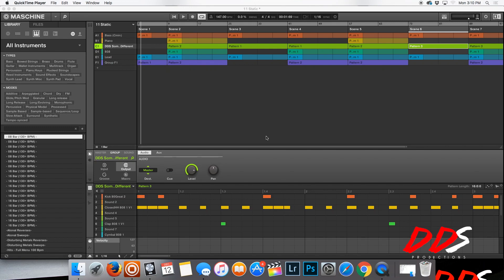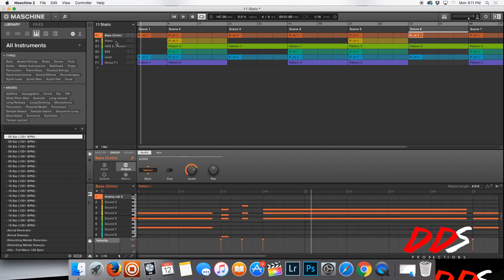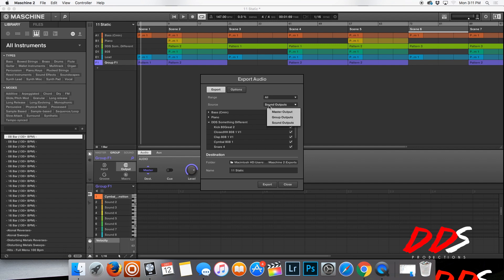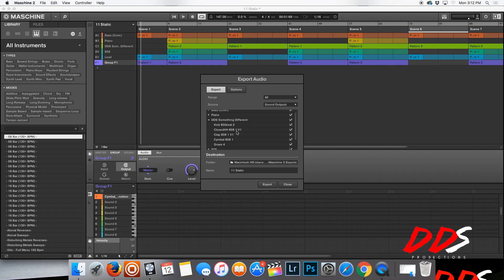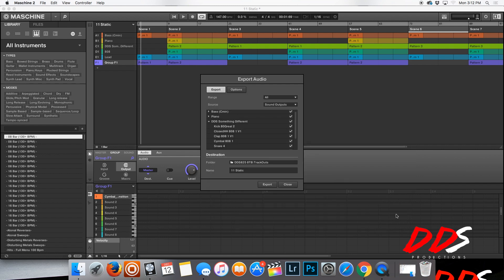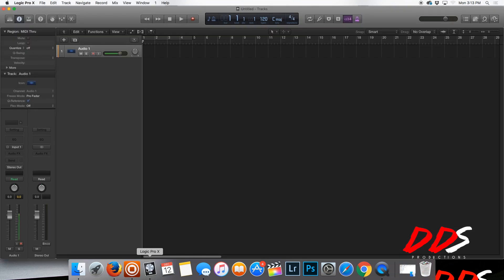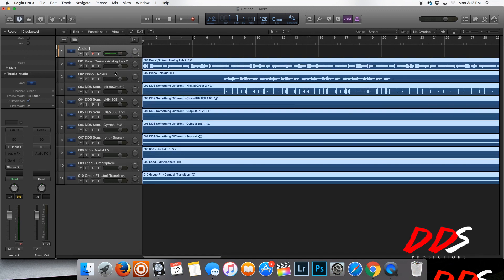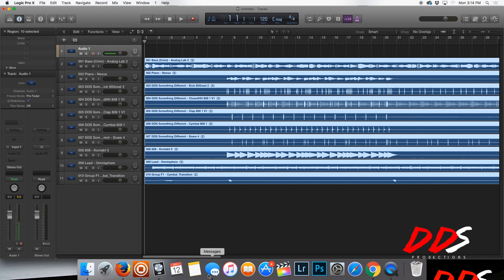MASCHINE Tutorial: How to Export Files For Mixing In A Different DAW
Need Help With Maschine?

In this Maschine Tutorial I show you guys How to export files for mixing in a different daw. This method will work with Logic Pro, FL Studio, Pro Tools, and any other DAW. This is also the way to create Trackouts or stems of you track in Maschine! This tutorial was a request so I hope it's useful!